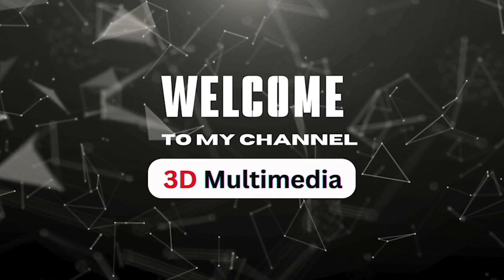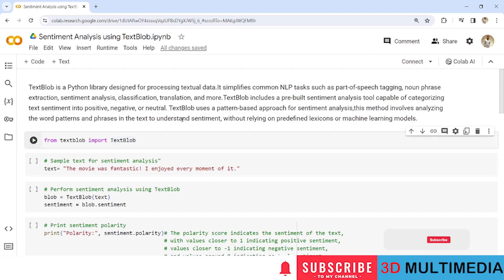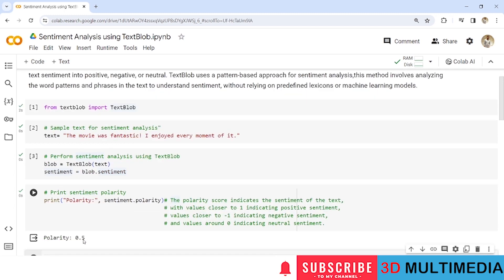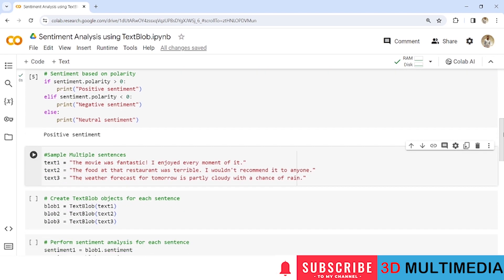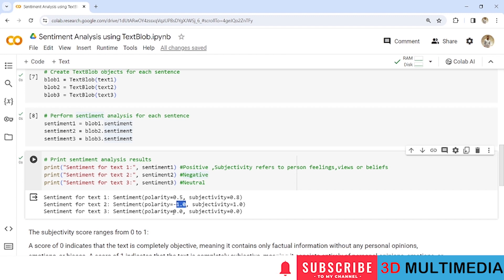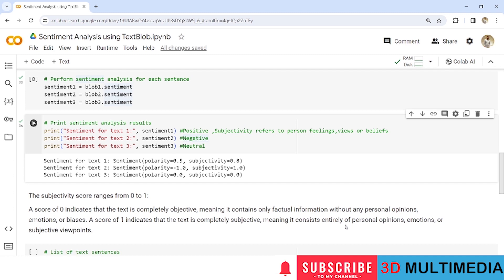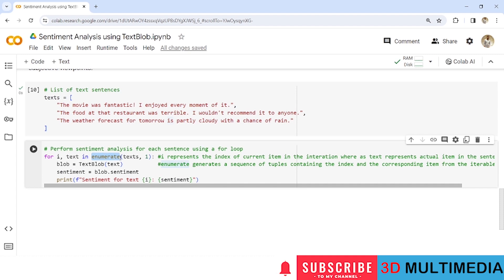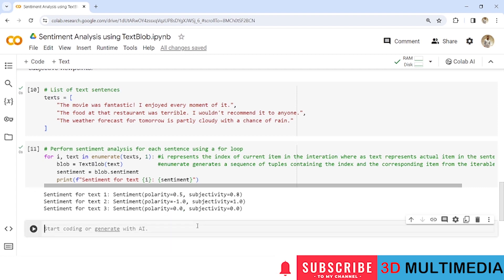Exploring Sentiment Analysis using TextBlob | Natural Language Processing |NLP |Python |Tutorial 10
In this video, we will learn to extract invaluable insights from text data using textblob.TextBlob is a python library used for performing Sentiment analysis.

textblob library in python for sentiment analysis in python
textblob library in python for nlp
textblob library in python for natural language processing
simple text processing in python with textblob
nlp tutorial with textblob and python
python sentiment analysis using textblob
nlp sentiment analysis python
learn python sentiment analysis
how to find positive and negative sentiment sentences from the text in python
sentiment analysis in python for beginners
sentiment analysis in nlp
nlp basics for beginners
nlp training videos
nlp for beginners
nlp techniques
ner tutorial
nlp course
nlp projects
nlp techniques
nlp full course
nlp tokenization
nlp bagofwords
nlp partofspeech
nlp sentimentanalysis
nlp tf-idf
nlp ner
ner nlp
nlp python